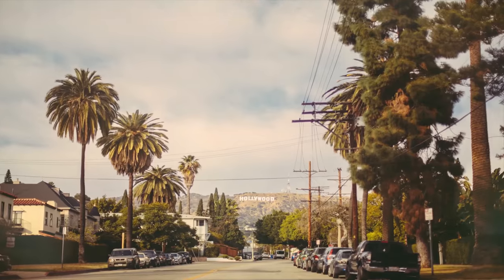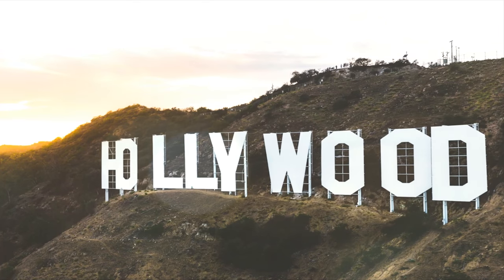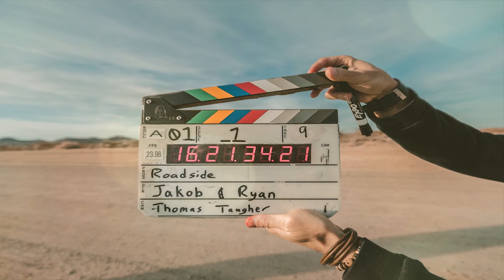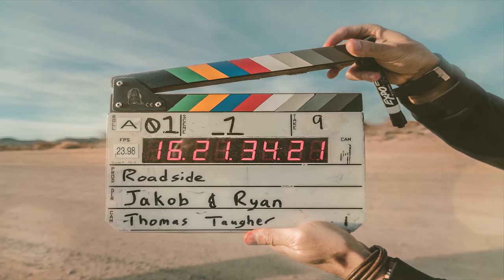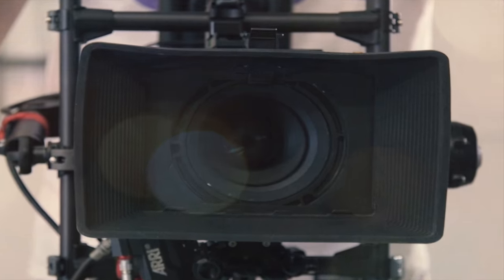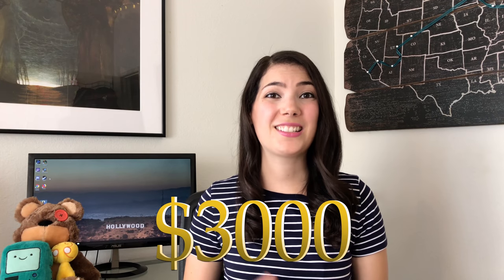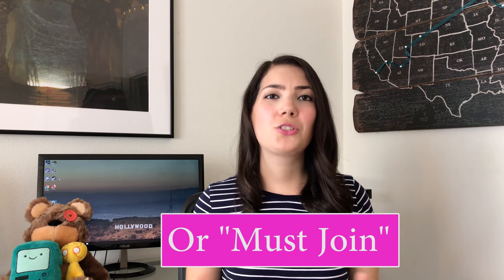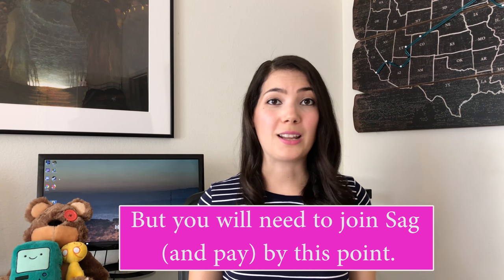When to join SAG/AFTRA (what I wish I knew)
In this video, I go over 2 HUGE things you need to consider before you join SAG/AFTRA based on my experiences.